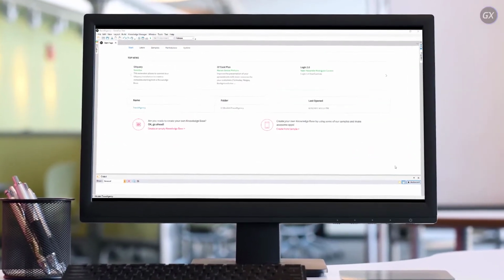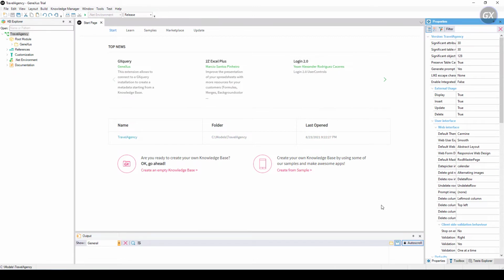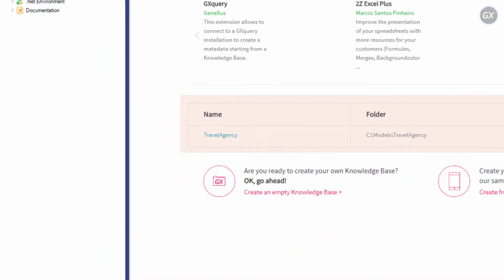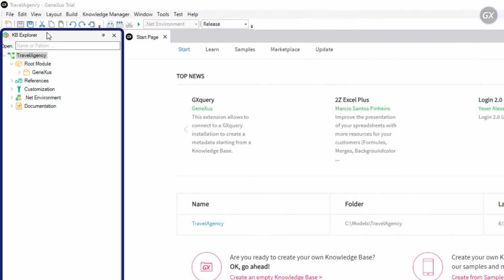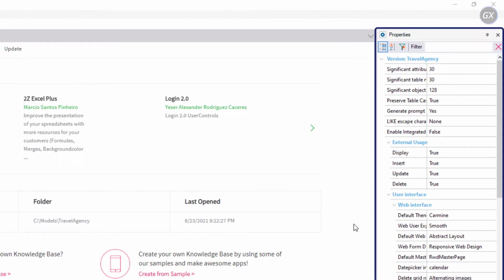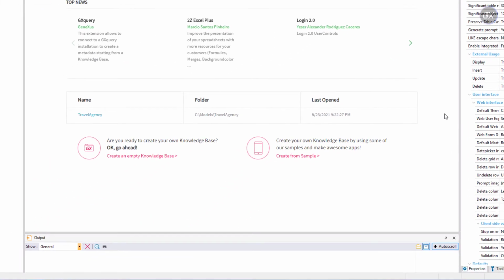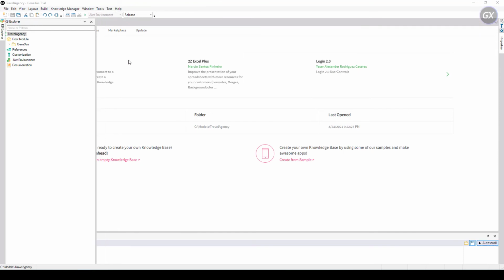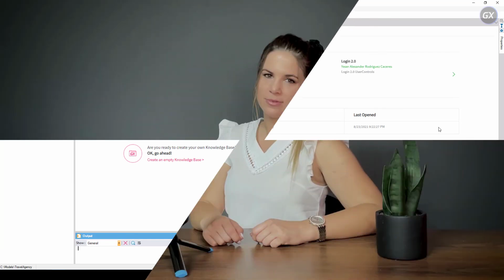Getting started with GeneXus. Introduction to the IDE